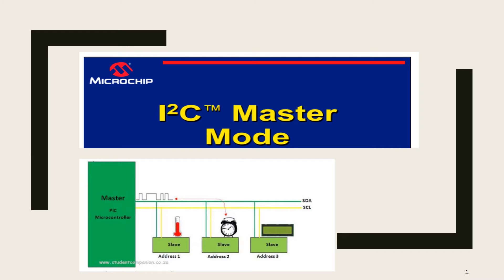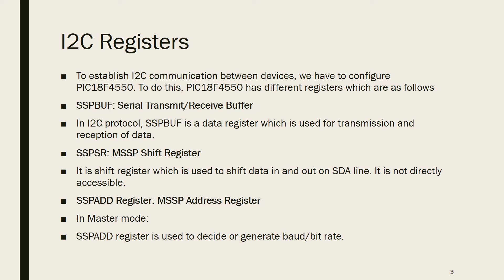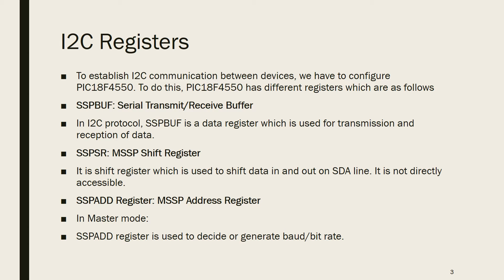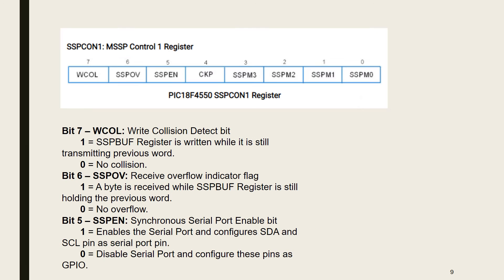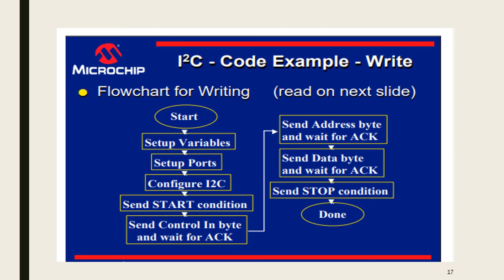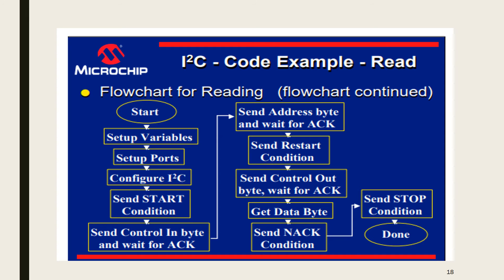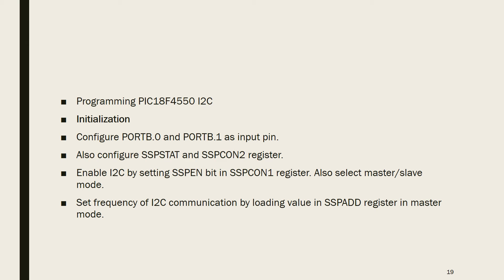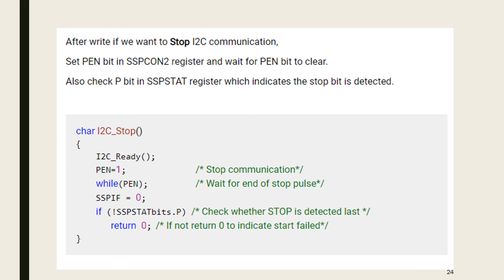pic i2c1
q.1 what is I2C?
q.2 sketch connection diagram
q.3 which pins are connected?
q.4 list registers related to I2C